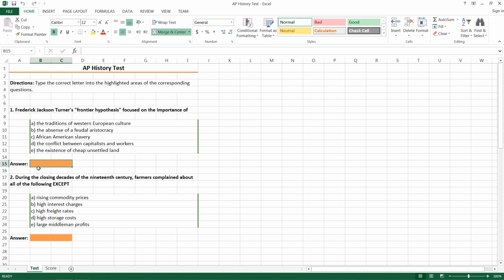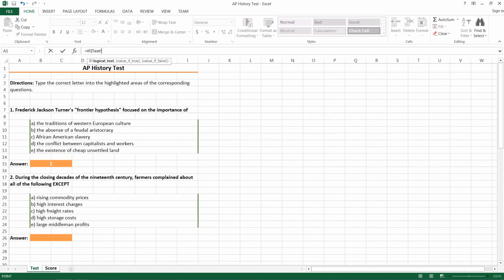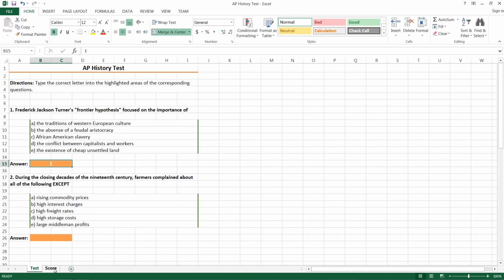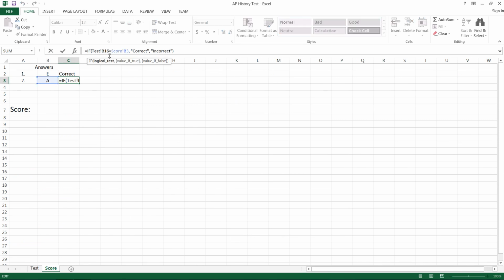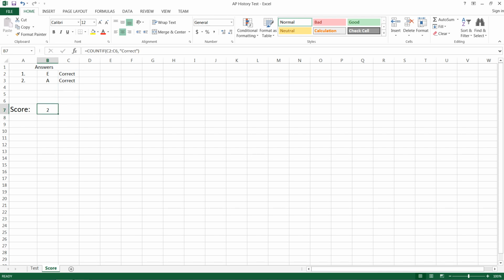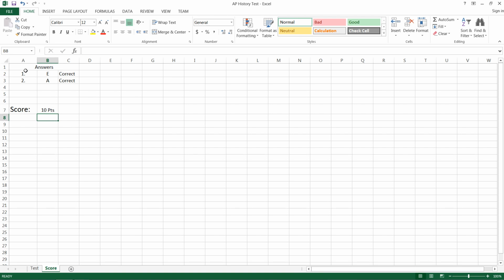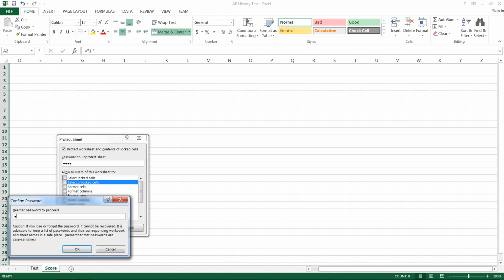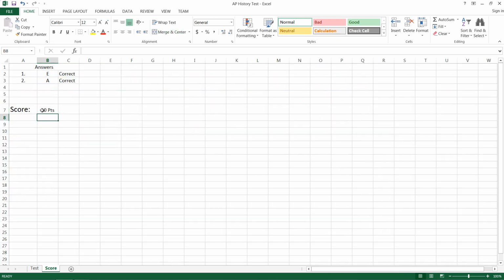How to Make a Quiz in Excel 2013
In this HowTech written tutorial, we’re going to show you how to make a quiz in Excel.

Creating a virtual test or quiz can allow for a great deal of freedom and ease-of-use. Or if you simply wanted to save paper, creating a virtual quiz is a good choice.

To get started, you will need two sheets. One for the actual test and one for the score. To create a new sheet, click the (+) button near the bottom left-hand corner. To rename it, double-click the default text and type the name

On the Test sheet, you will need designated areas to have the Score sheet check

After doing so, head over to the Score sheet and type in the answers in one column. In the next column over, type in the following Function: =IF(Test!B15=Score!B2, “Correct”, “Incorrect”)
Test! refers to the sheet that the test is on and Score! Is the score sheet. B15 refers to the cell that the student places the answer in on the Test sheet. B2 refers to the answer on the Score sheet.

When finished, click and drag the bottom right handle of the cell with the Function to encompass all the rows in the Score sheet that have answers.

You will probably notice that it is not referencing the correct cell anymore on the Test sheet. Simply change B15 to the next answer cell (in this case it is B26)

To automatically create a score depending on how many answers are correct, use the following Function: =COUNTIF(C2:C6, “Correct”) * 5 & “ Pts”.
C2:C6 refer to the cells with the =IF function. The output in this case will be “10 Pts” because each Correct is worth 1 point * 5 with the concatenated “ Pts”.

Select the columns with elements on the Score sheet, right-click the letter axis at the top and click Hide (to Unhide, press [Ctrl+A] to select everything, then right-click the letter axis and click Unhide)

Right-click the Score sheet and click Protect Sheet. Uncheck all boxes, then type in a password and retype the password (to Unprotect simply right-click the sheet, click Unprotect, then type in the password).